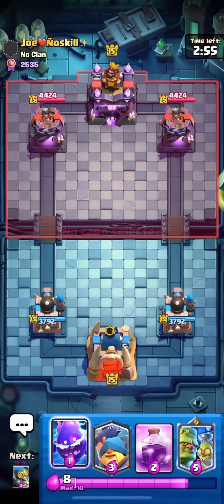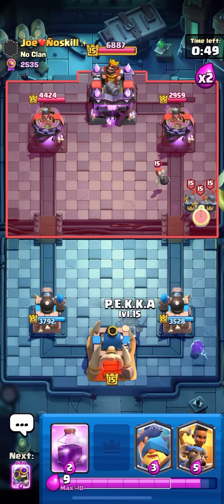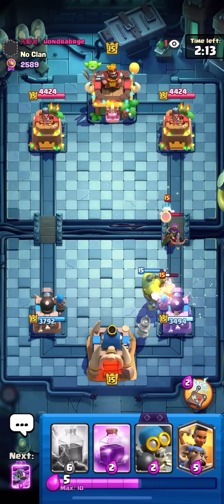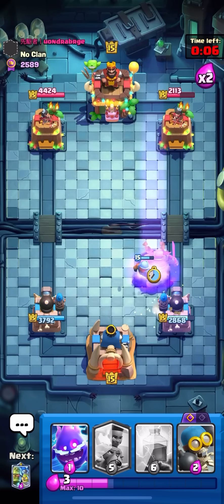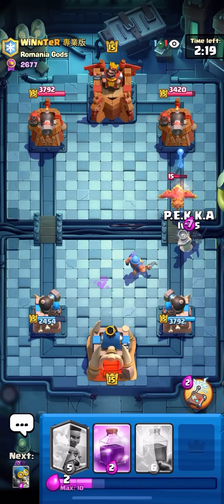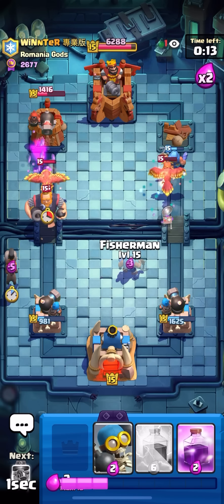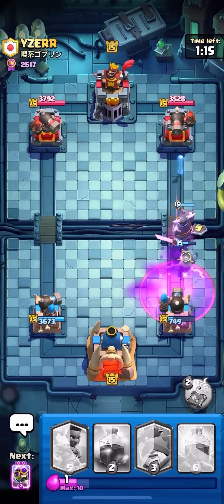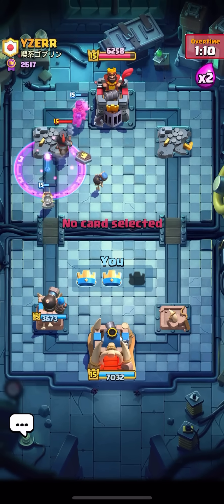This *NEW* Pekka Deck Has BROKEN Clash Royale!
Best Pekka Goblinstein Deck in Clash Royale | Eragon Clash Royale